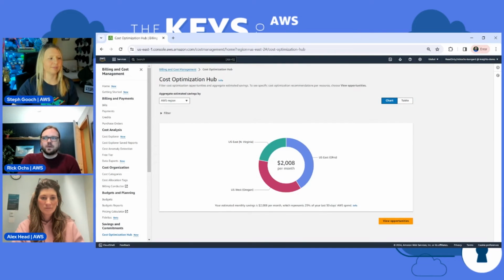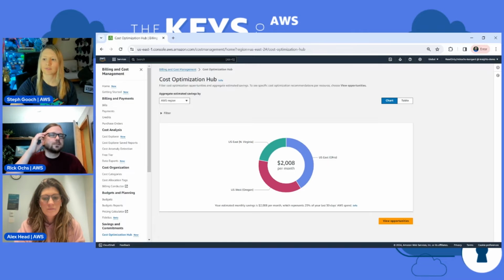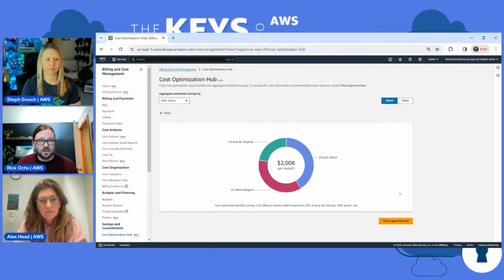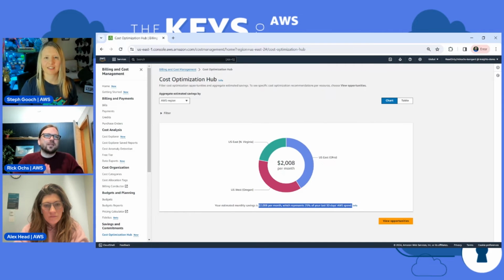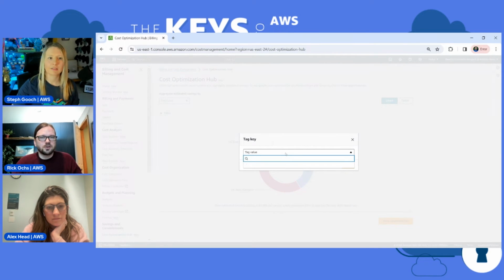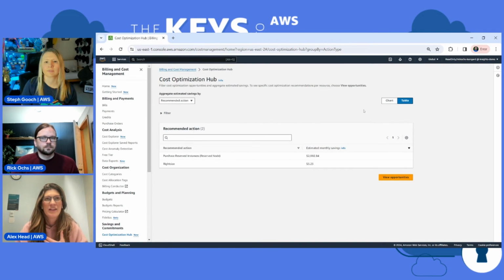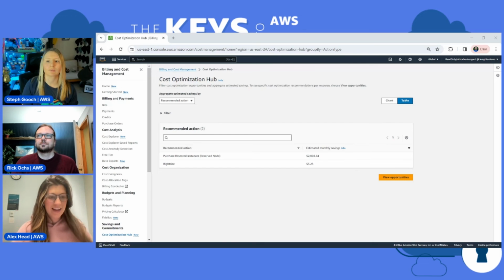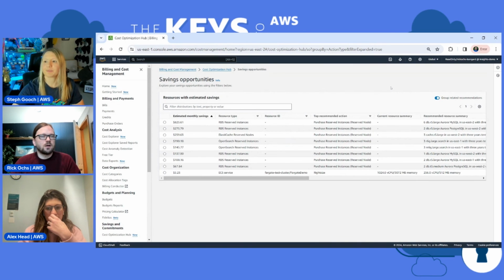Cost Optimization Hub Demo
Checkout the new Cost Optimization hub from the product manager himself!